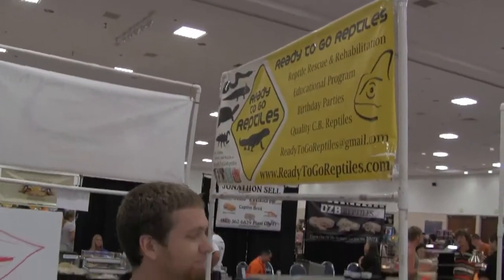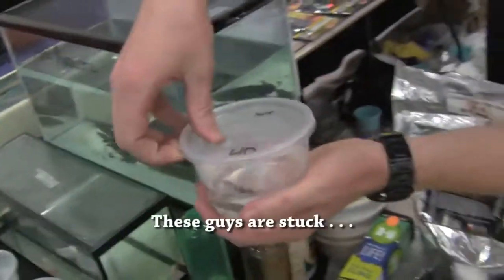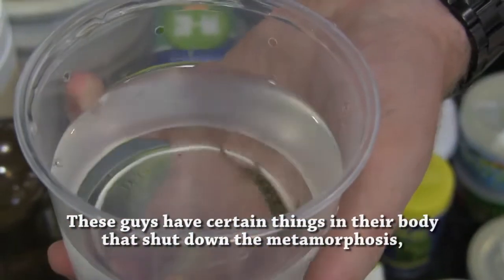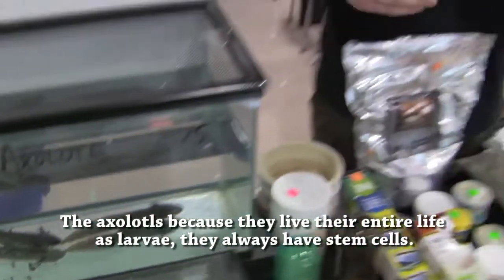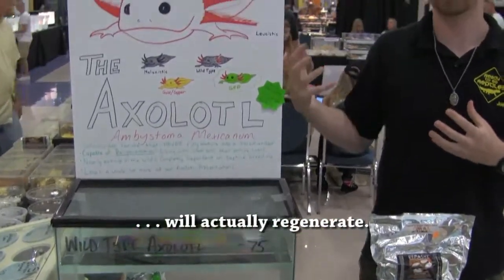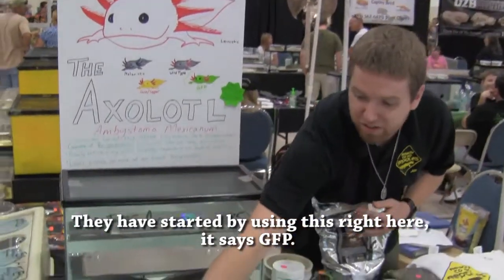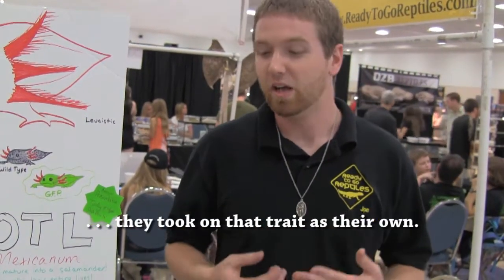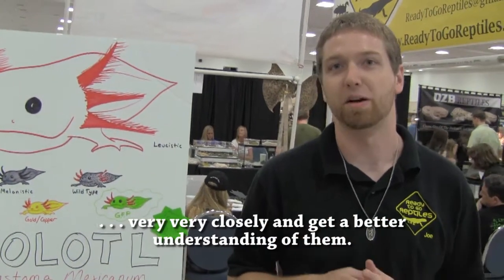Axolotls discussed by Ready to Go Reptiles at Repticon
Joe Richichi of Ready to Go Reptiles discusses Axolotl Salamanders, their permanent larval state, their stem cells, and how they are being studied scientifically.  From the Sept. 2014 FIRExpo presented by Repticon in Lakeland, FL.